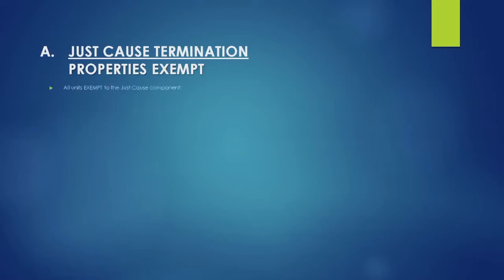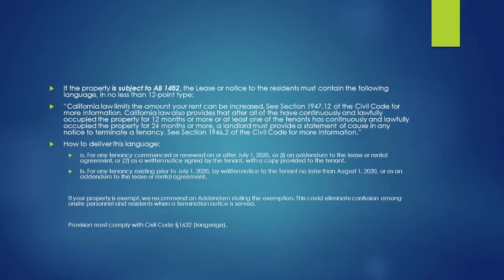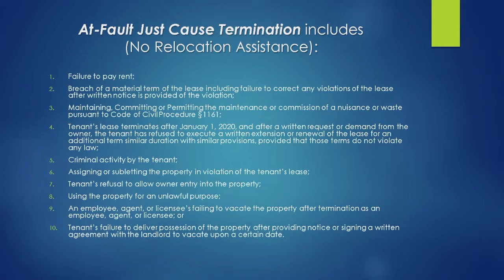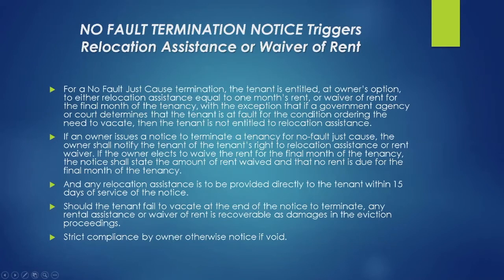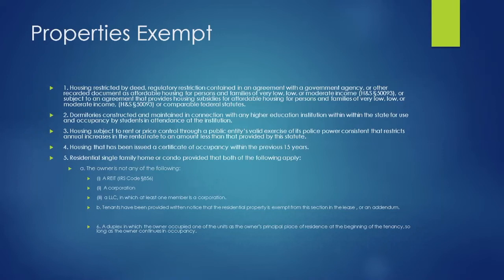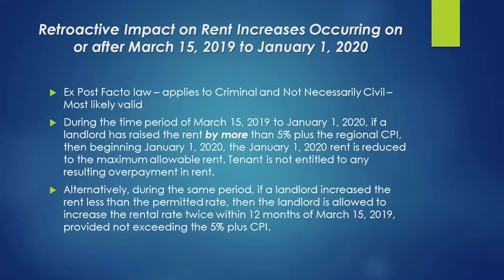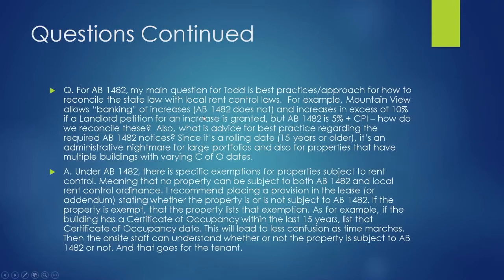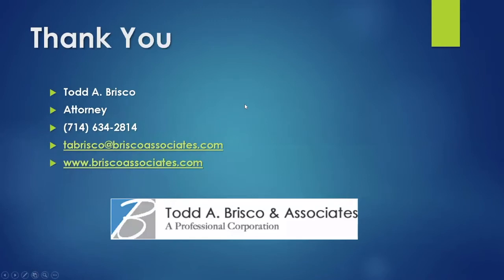California Tenant Protection Act of 2019